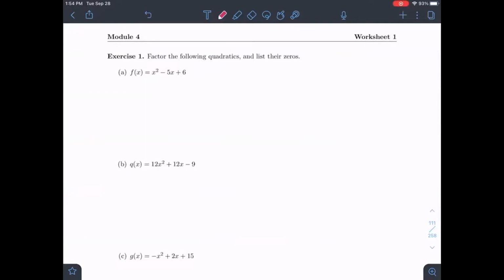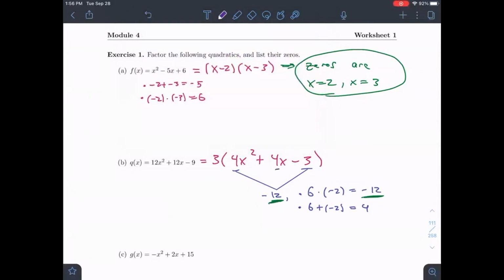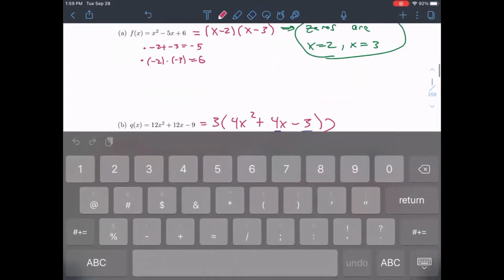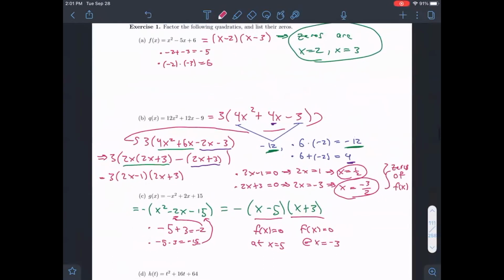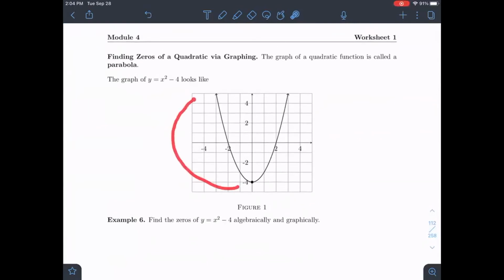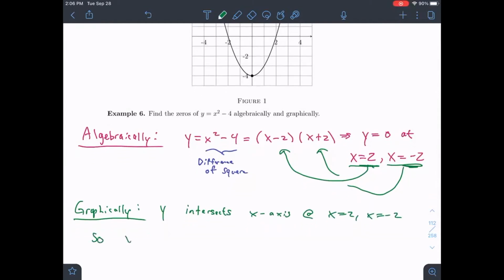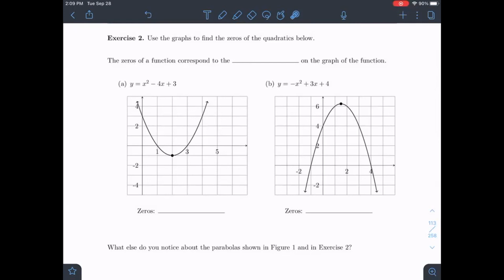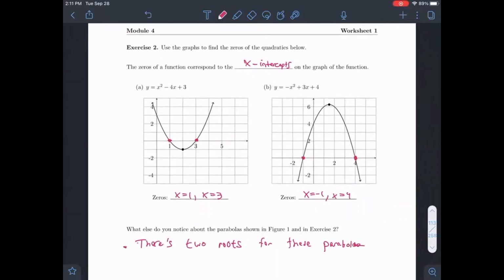Module 4: Worksheet 1 (9/28)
Timestamps:
0:05 Exercise 1a
1:20 Exercise 1b
5:40 Exercise 1c
8:00 Exercise 1d
9:50 Example 6
15:30 Exercise 2